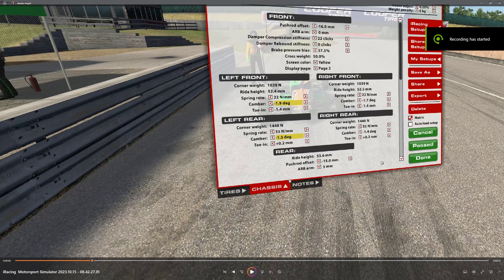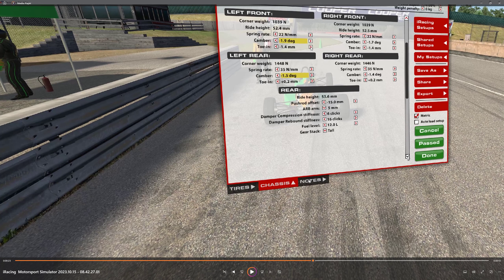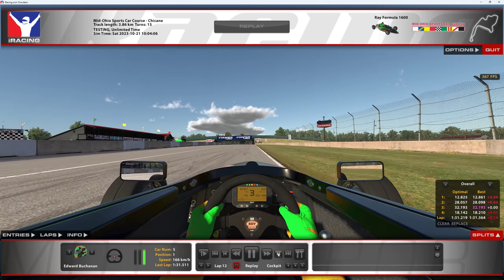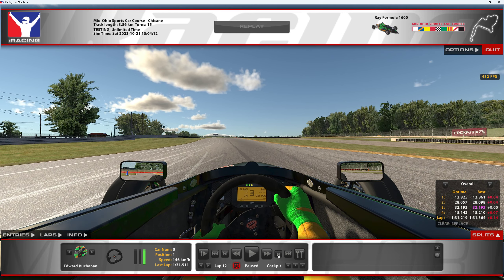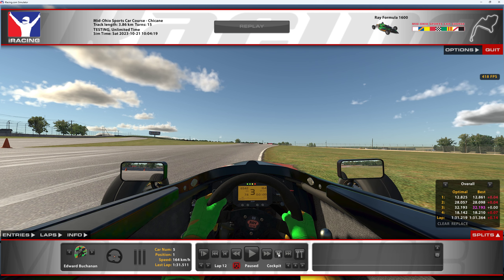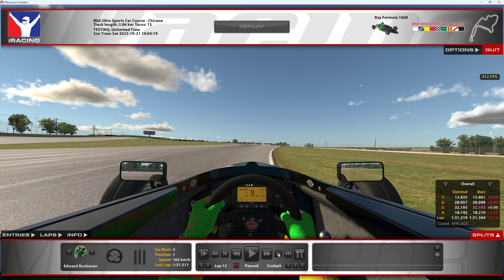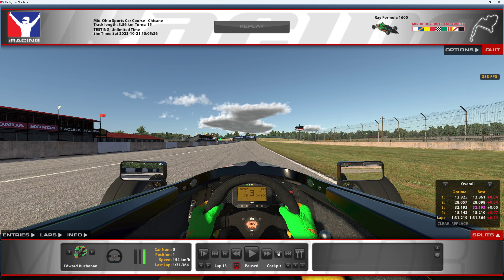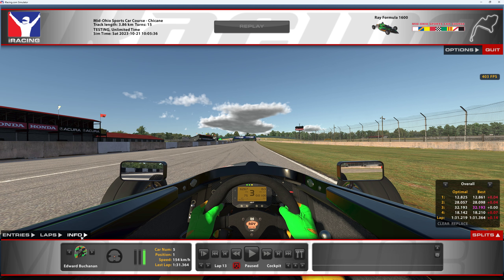iRacing Mid Ohio Chicane Set UP and Track Guide Ray FF1600